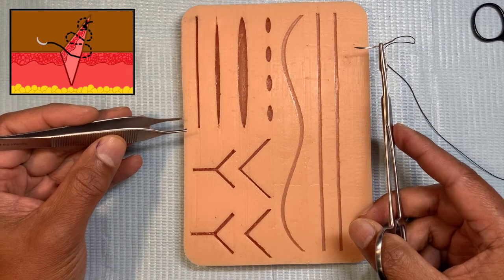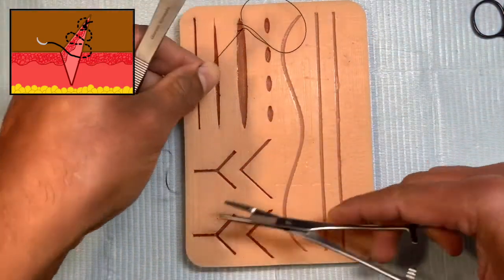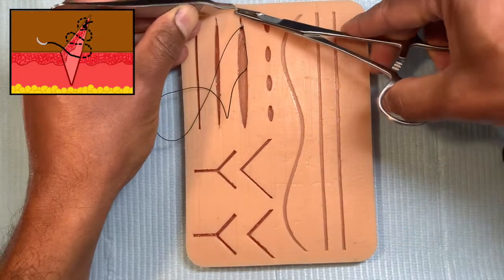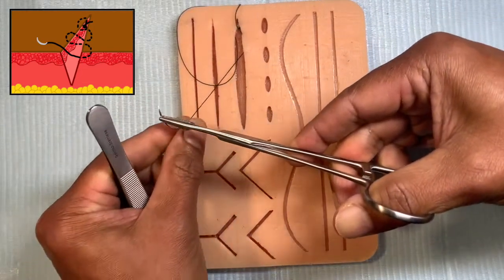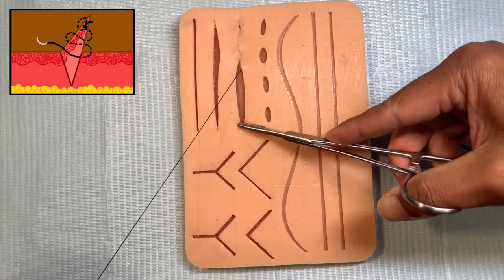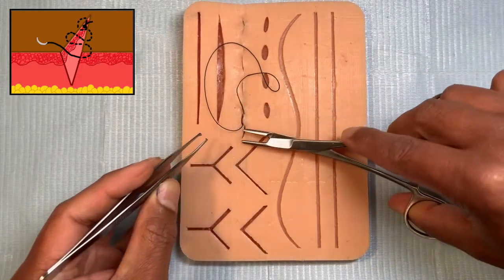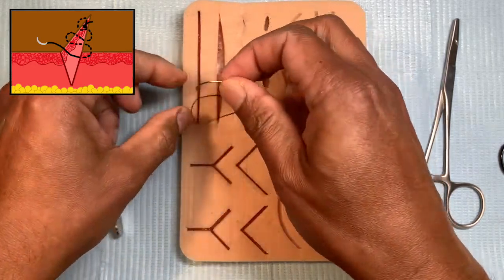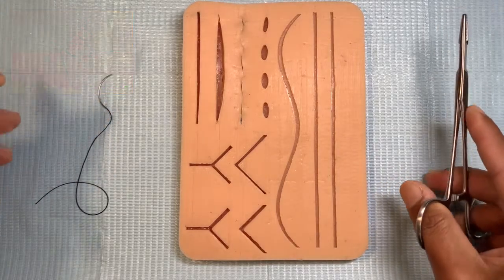Dr. Azad's Surgery Basics: Intracuticular Suture